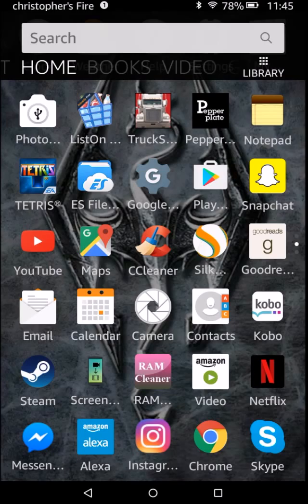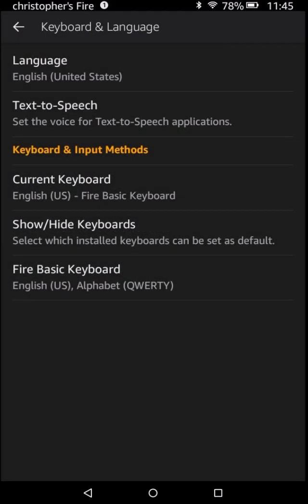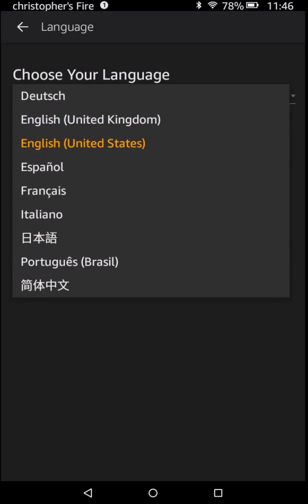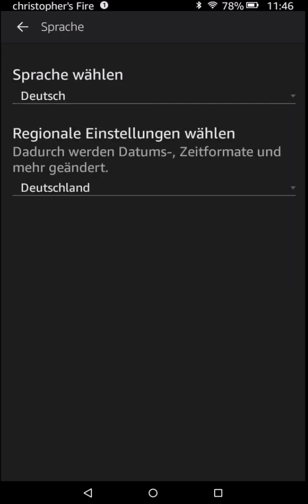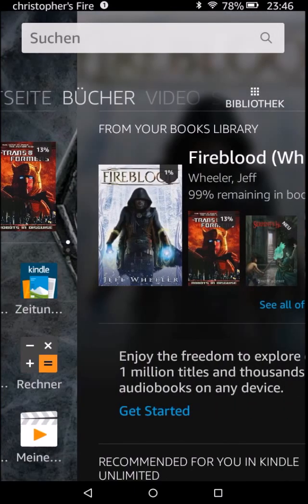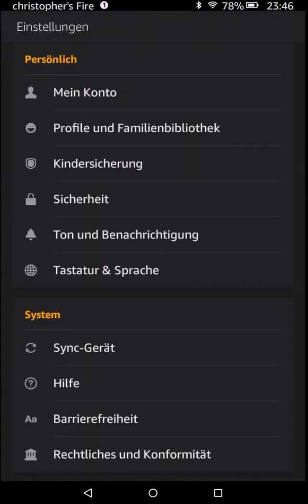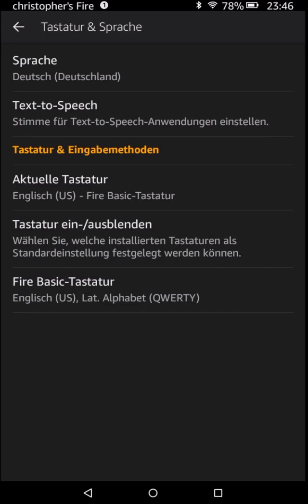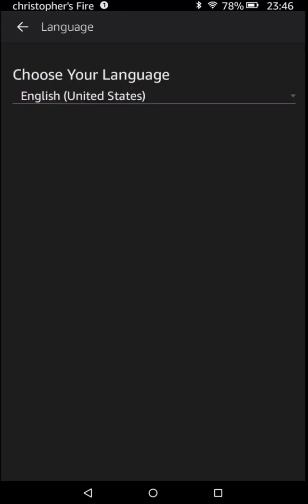Changing the language settings on the $50 Kindle Fire 7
Showing you how to change the language setting on your Kindle Fire 7. Sometimes Amazon ships the tablets with something other then English as the default. This will show you how to correct that even if you cant read the language it was shipped in.
**Side note, at first I kept saying Dutch, as a language option, but it was really German. Sorry